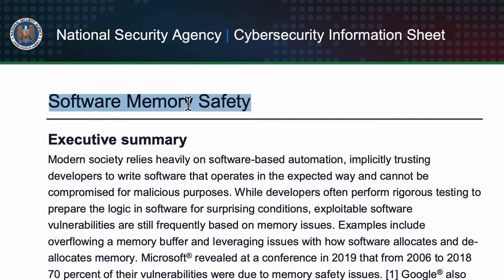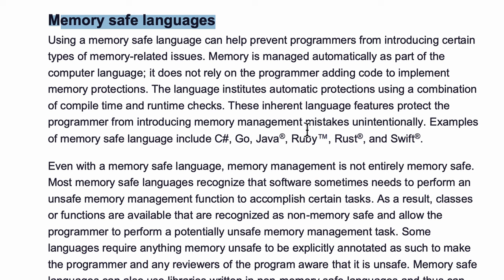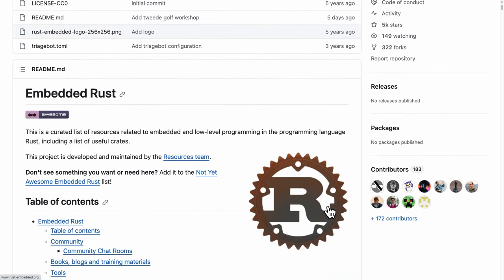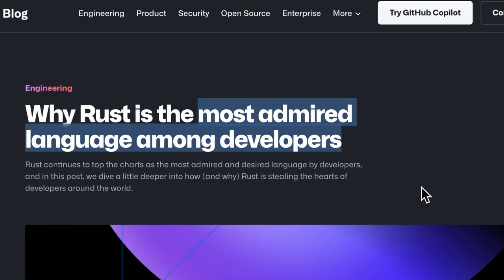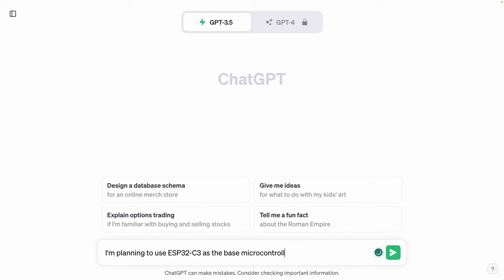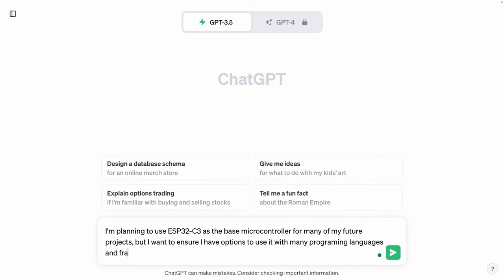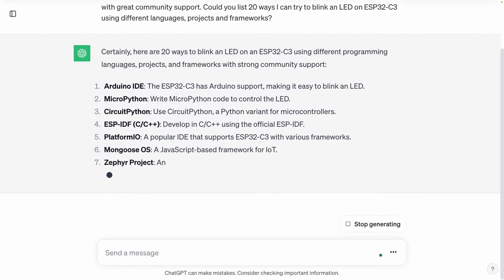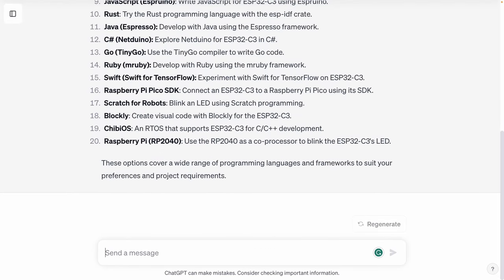The versatile modern microcontroller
0:00 Intro
01:28 ESP-IDF
03:44 Arduino IDE
05:46 arduino-cli
07:28 PlatformIO
09:32 ESPHome
12:58 Micropython
15:33 Tasmota
16:53 Rust
20:21 Outro

Credit Music from Uppbeat (free for Creators!)